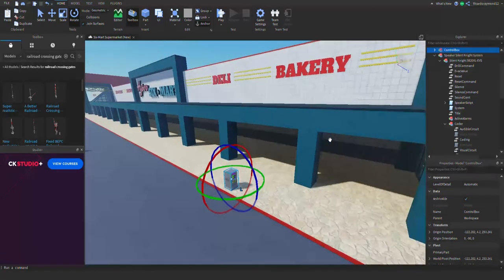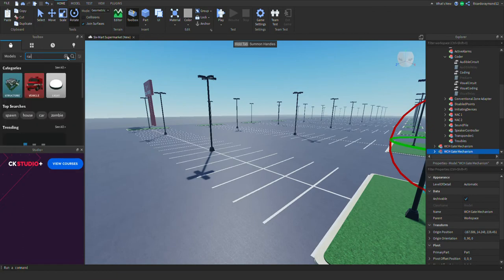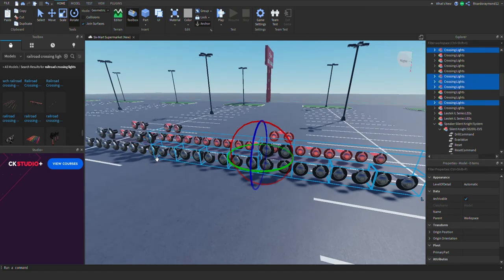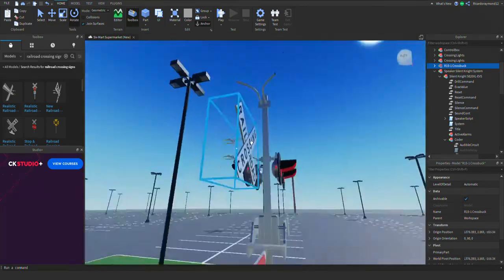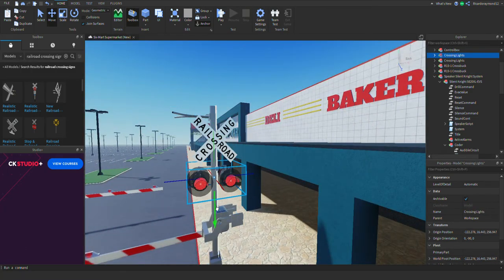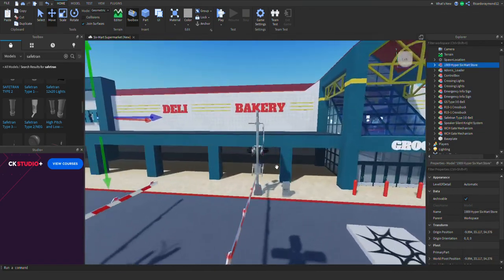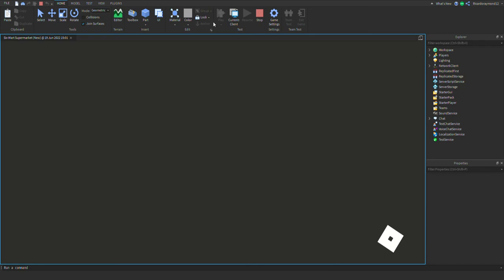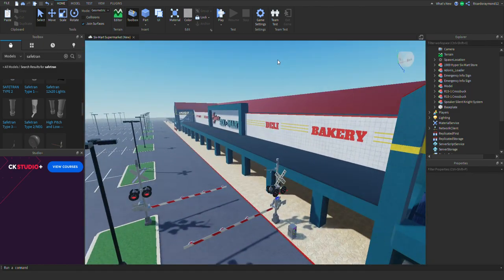How to make a railroad crossing on Roblox Tutorial (2022)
In this video, I will be taking you guys through the steps on how to make a railroad crossing in Roblox which is very easy.